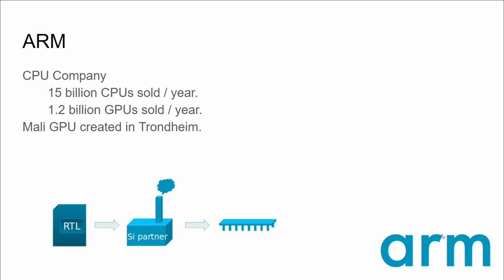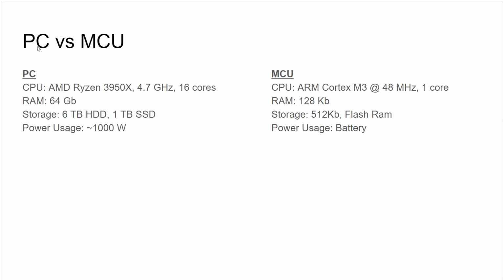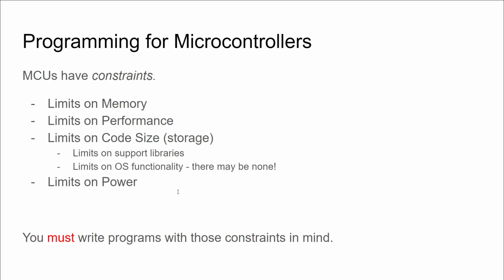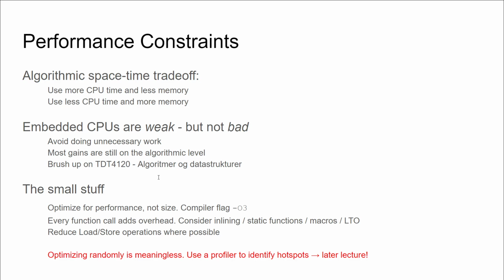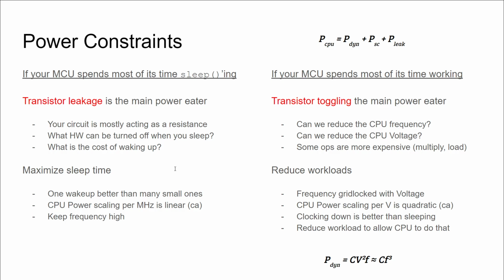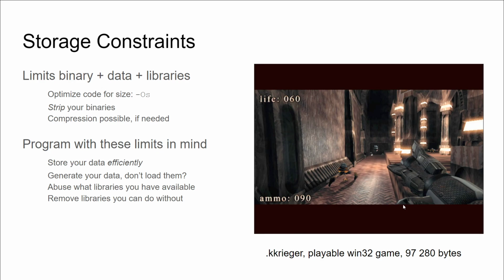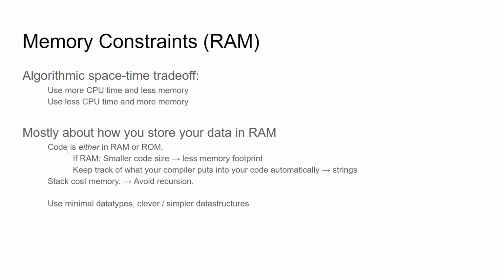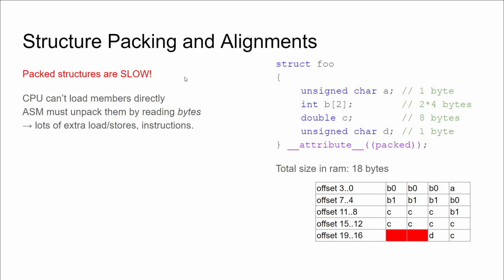Lecture 7: P1 -Intro and Constraints